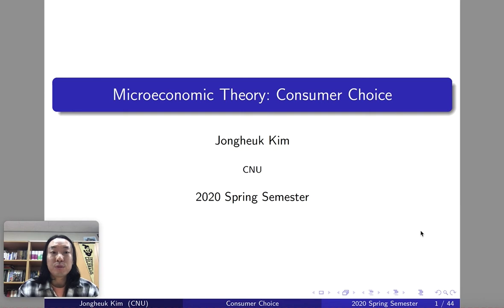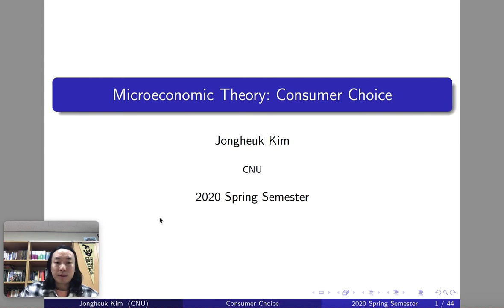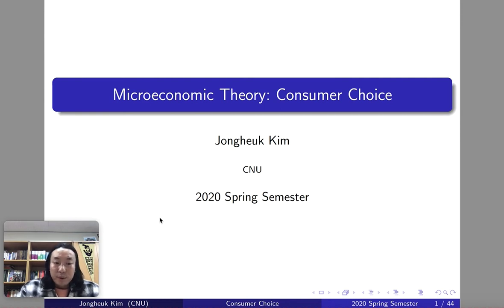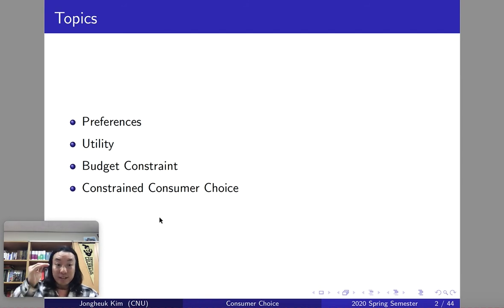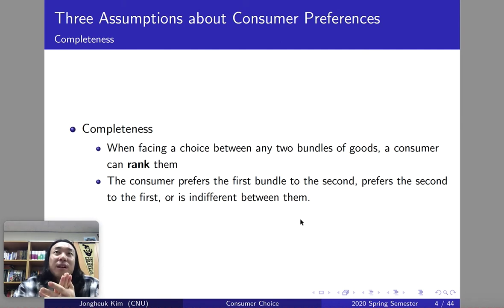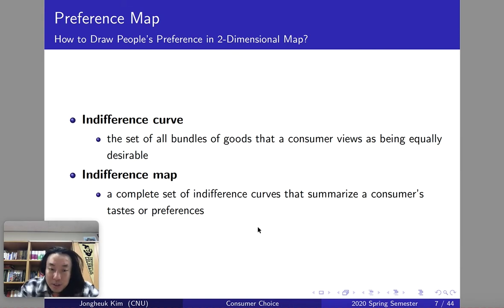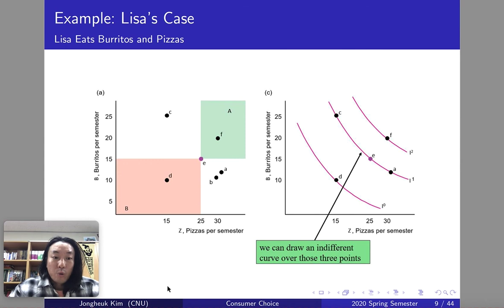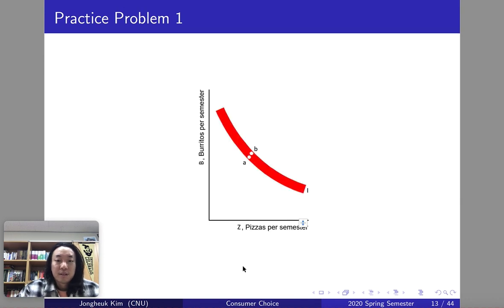Microeconomics WK4 2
CNU ELC Virtual Class: Microeconomics of International Trade Department
CH3: Consumer Choice Theory (1st part)